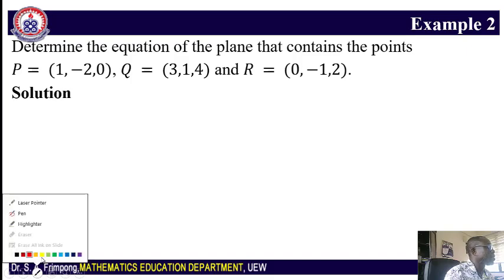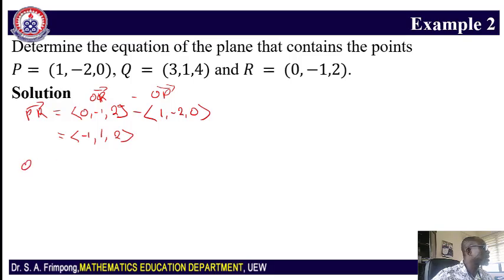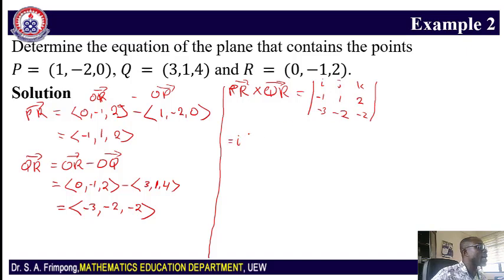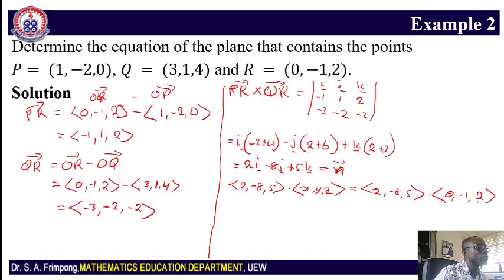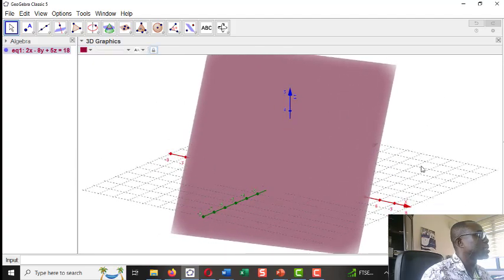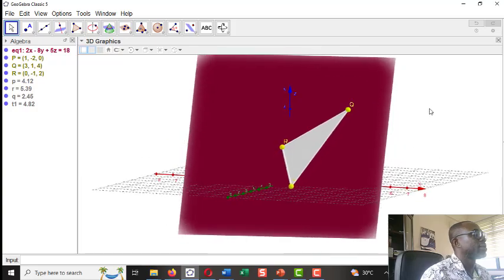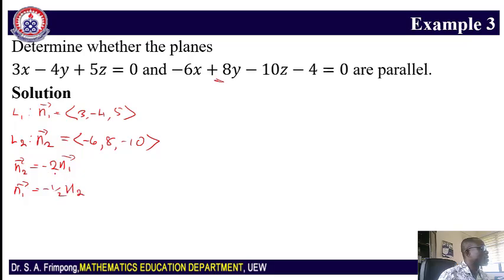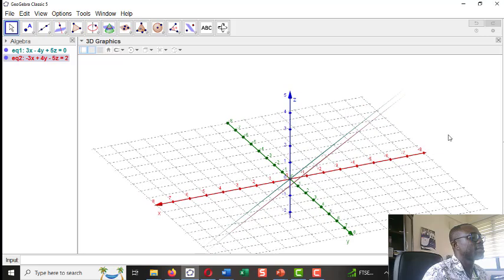Vector Analysis 01 02 - 3D Coordinate Sys - Equation of a plane part 2